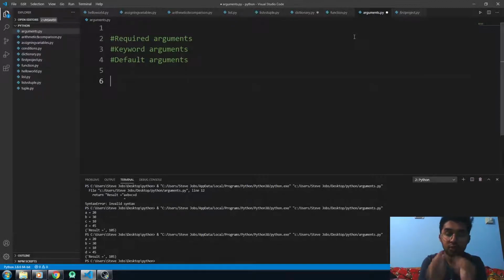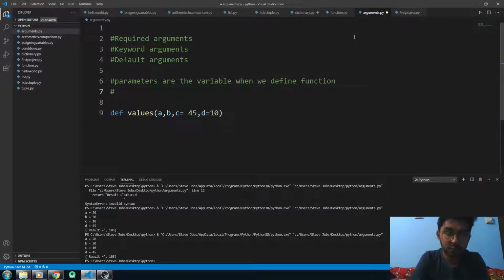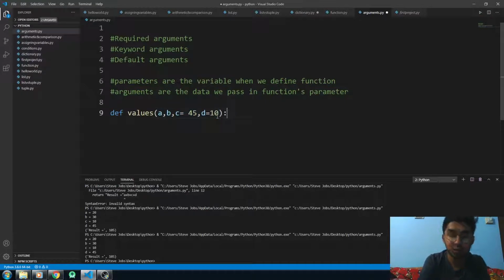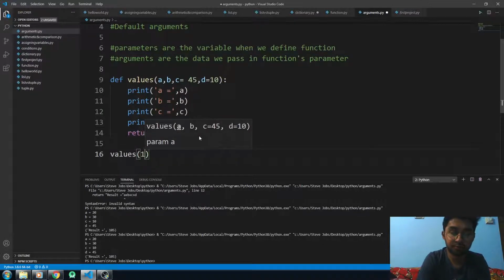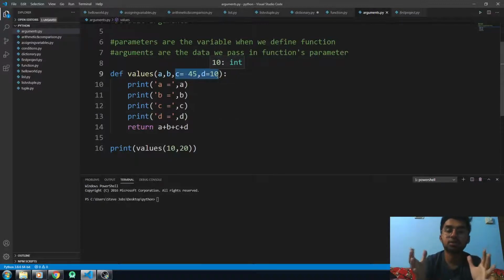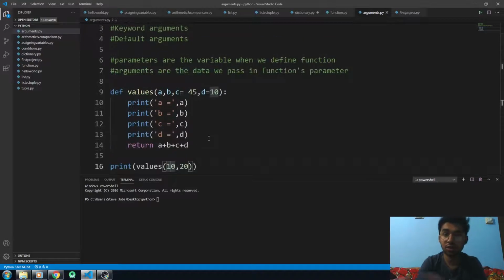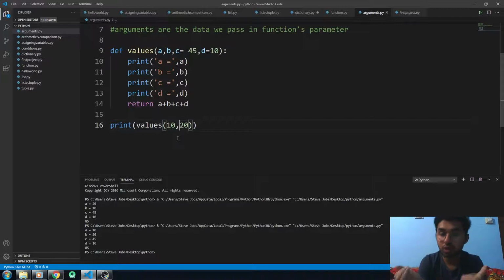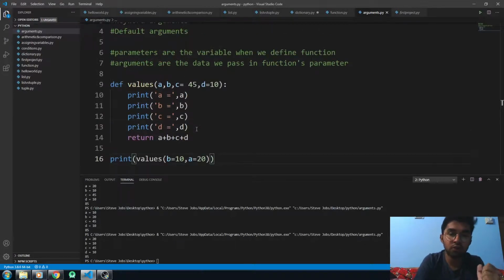Function in Python | Positional, Named, Default argument in python - part 3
2. How to set up Python in VS Code on Windows 7 - Hello World in Python
16. Function in Python | Positional, Named, Default argument in python - part 3 (This Video) ⬇️